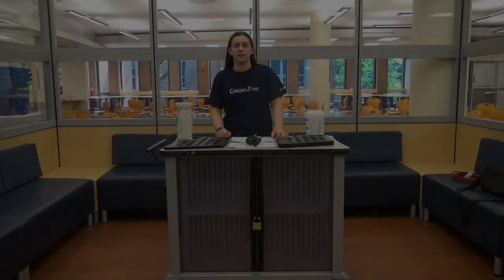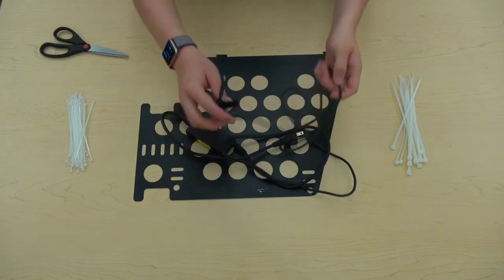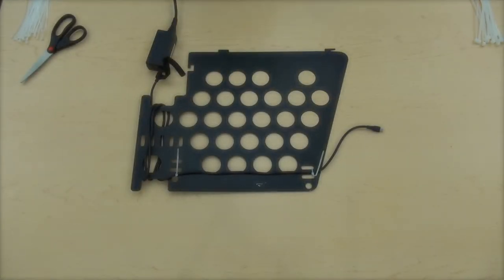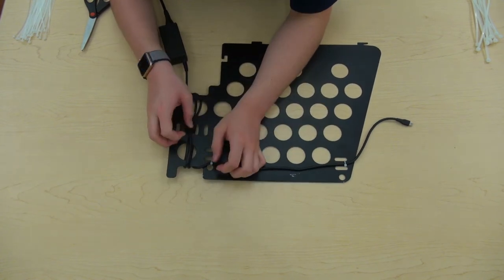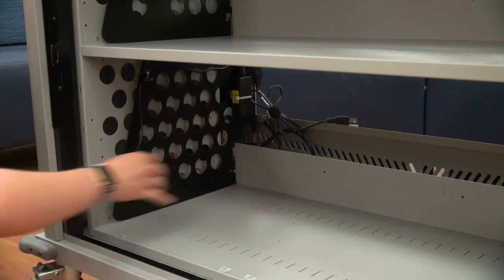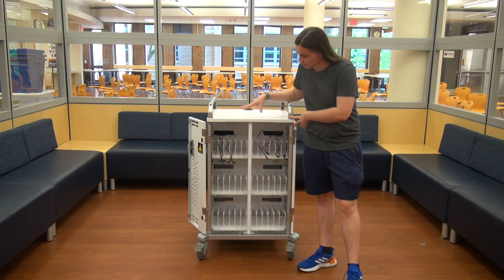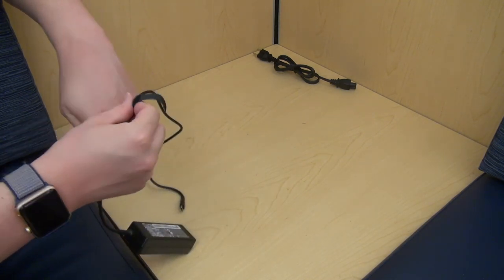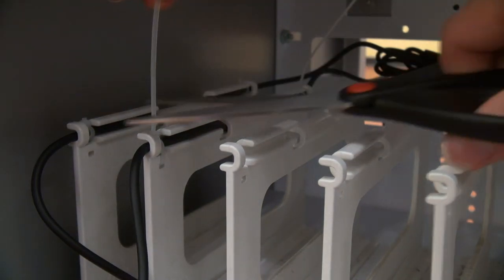Computer Cart Cable Management - ChromeZone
In this video our ChromeZone technician Aiden V will be giving you some tips and tricks as well as some step by step instructions you can use when organizing and wiring your computer cart. This video is separated into two major sections. The first half of the video details the process for our larger gray carts from BLACK BOX, the second half of the video details the process for our Skinner white carts from ANTHRO.

--- Timestamps ---
00:00 Starting the Gray Cart
01:34 Initial Divider Set Up
03:22 Top Divider Wiring
04:29 Bottom Divider Wiring
05:45 Reinstalling Dividers & Cable Management
07:35 Starting the White Cart
08:38 Managing Charger Cables
10:13 Installing Cables in White Cart